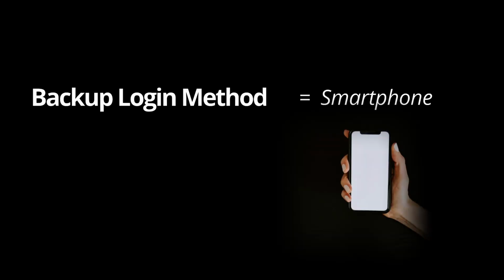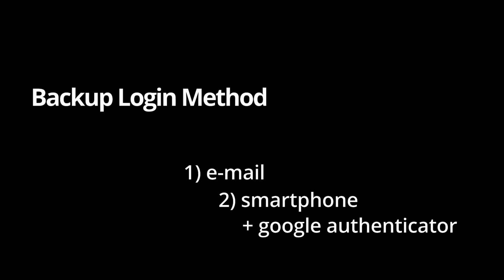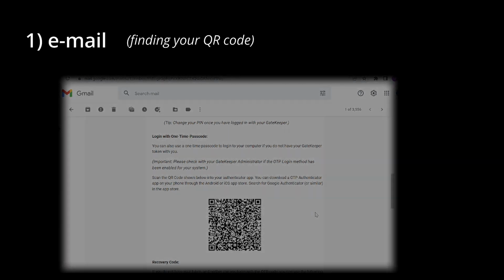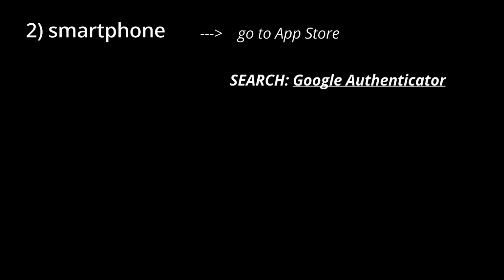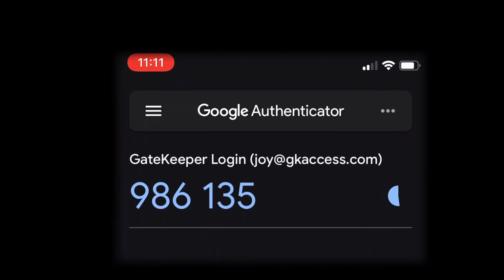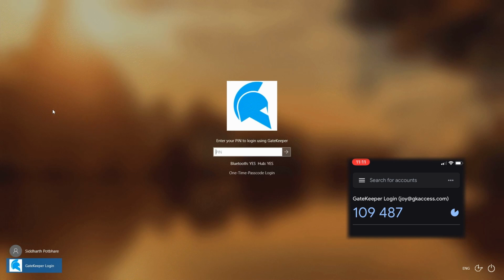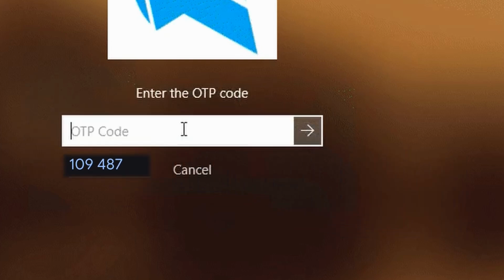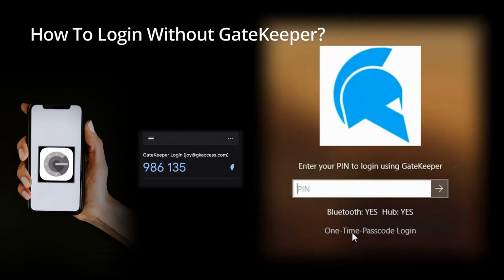GateKeeper End User 8) Backup Login Method - Smartphone OTP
Tutorial - Here's how to login to GateKeeper, even when you don't have your GateKeeper Token

Touchless login and logout with your key or phone. Approach your PC/Mac and passwords auto-fill, leave and your PC locks - go passwordless. GateKeeper Proximity Hub for Enterprise is the IT admin's console managing users, passwords, key fobs (wireless tokens), and computers. Set up your GateKeeper Hub and end password problems using automated login and logout. Integrate with AD for seamless management.

GateKeeper Proximity helps CIOs/CISOs eliminate password issues through automation. No more unlocked computers, weak passwords, passwords written on paper, forgotten passwords, and more.